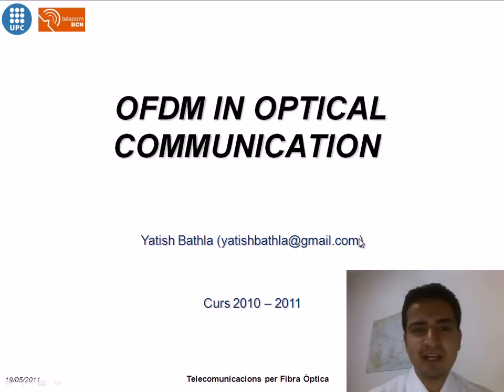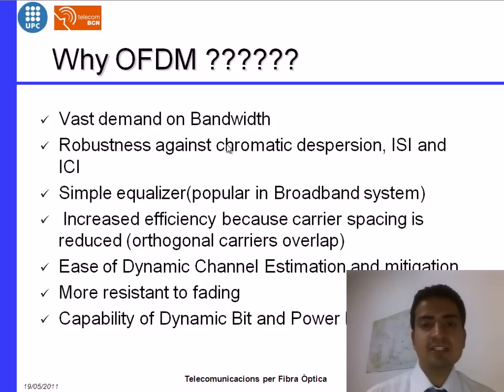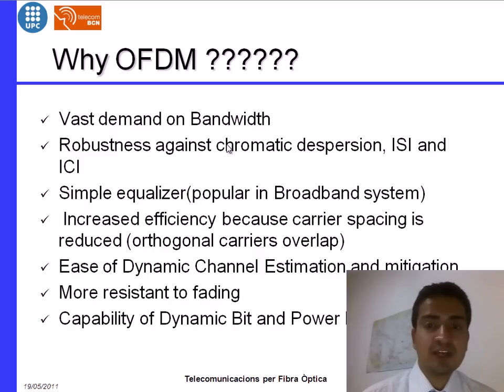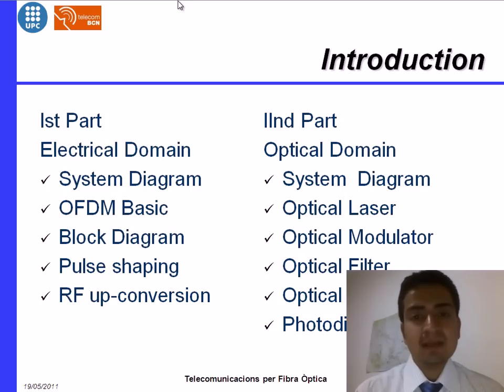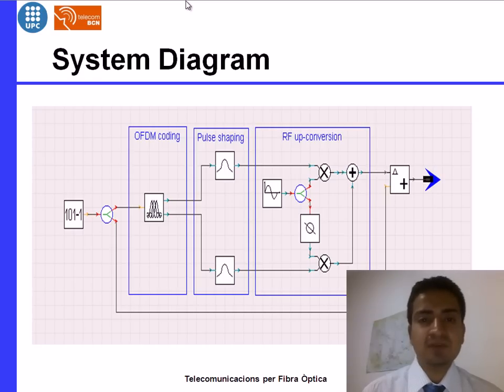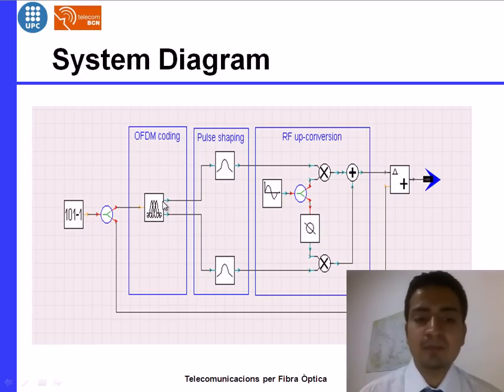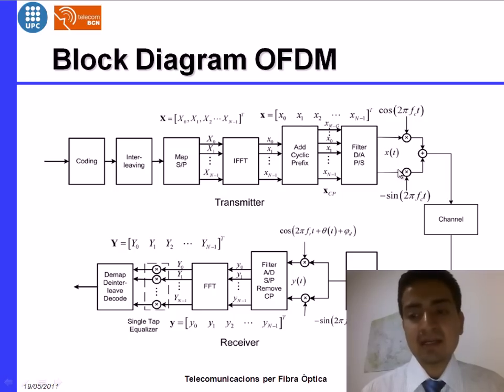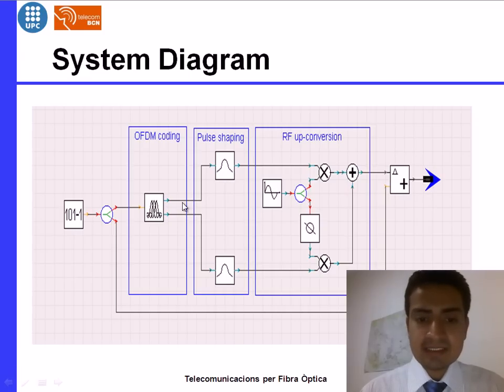OFDM in optical part 1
Generation and transmission of optical symbol in optical fibres.You can see second part of this presentation by clicking my video library above...press on " OFDM in optical part 2"